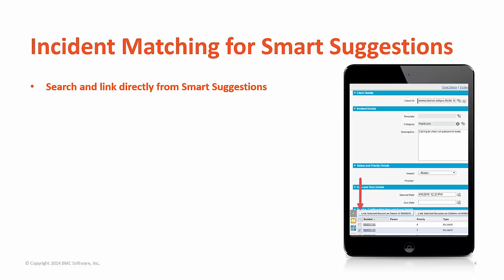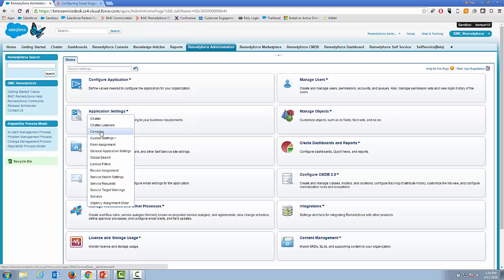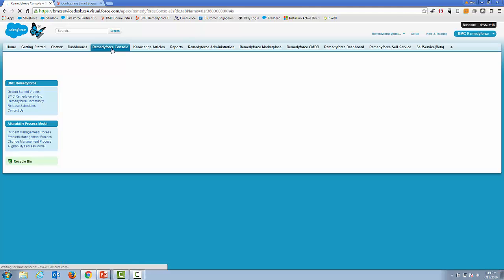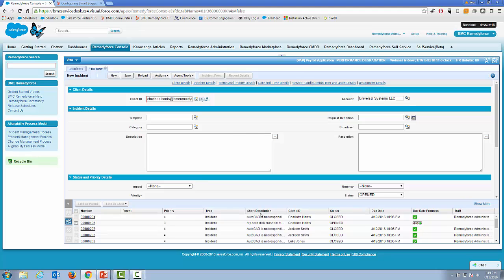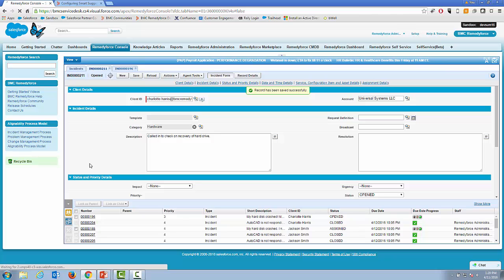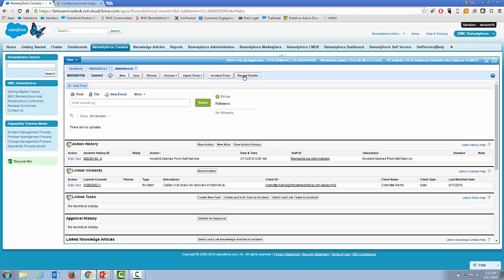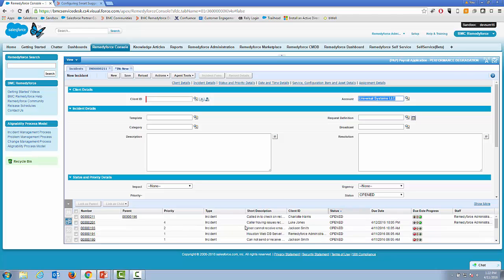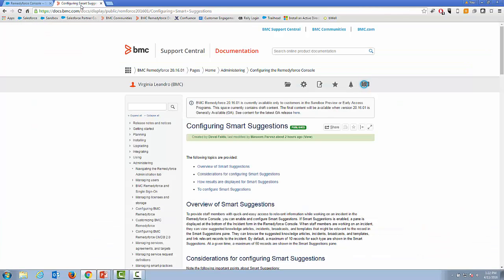Incident Matching For Smart Suggestions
Remedyforce Summer 16